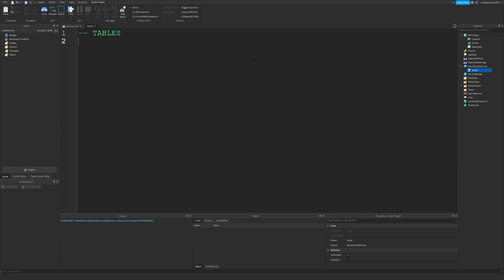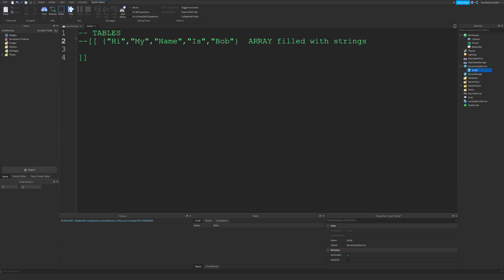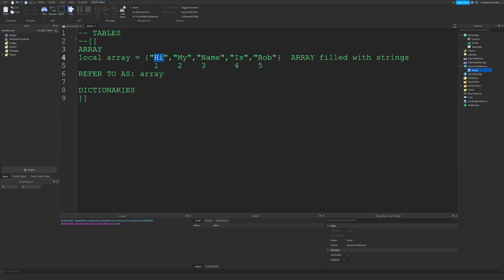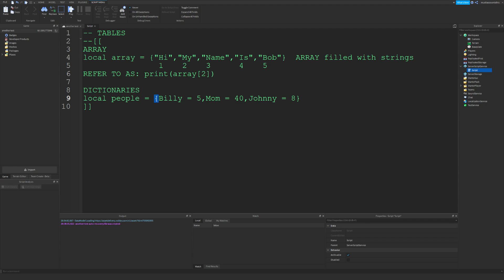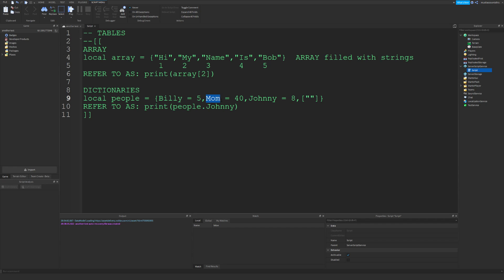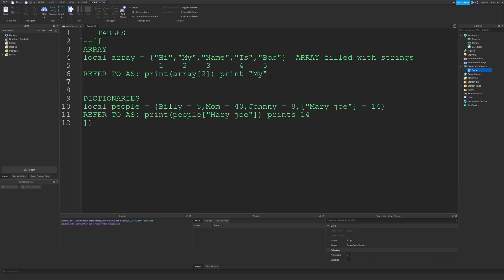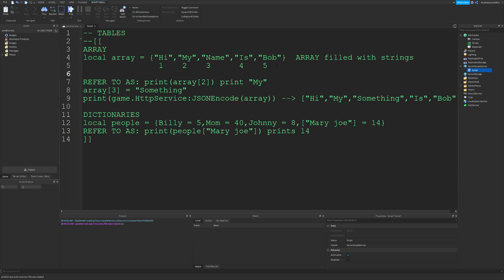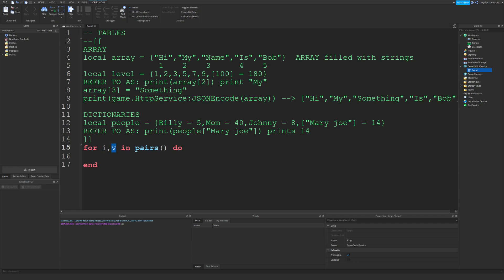Array VS. Dictionary, WHICH ONE? [Roblox Studio]